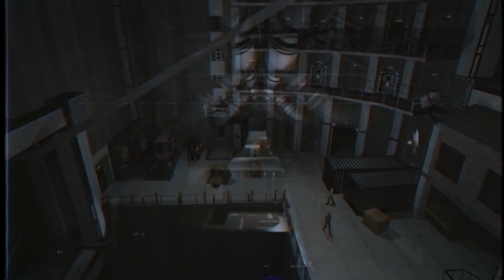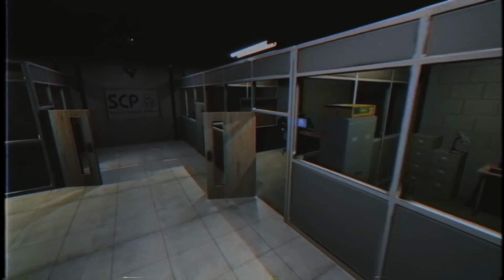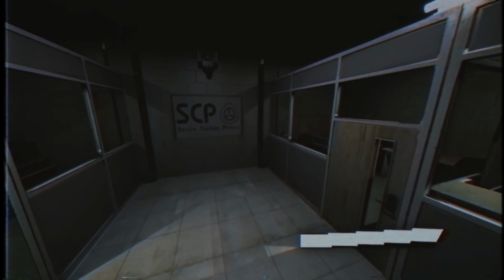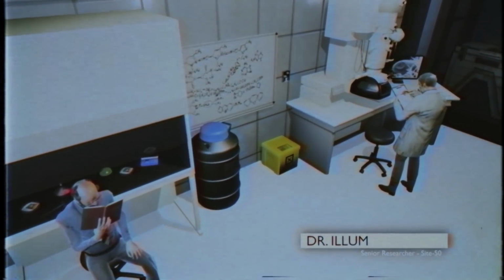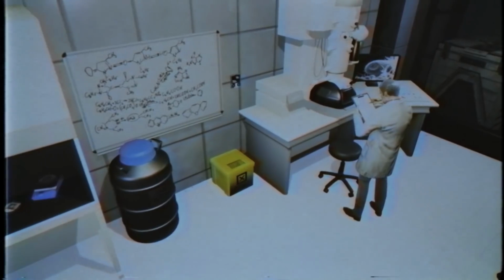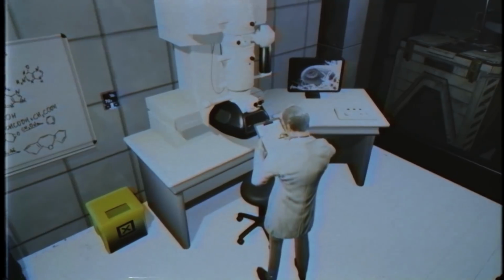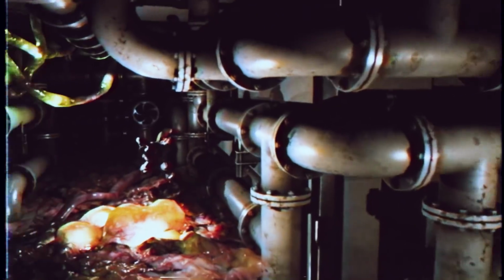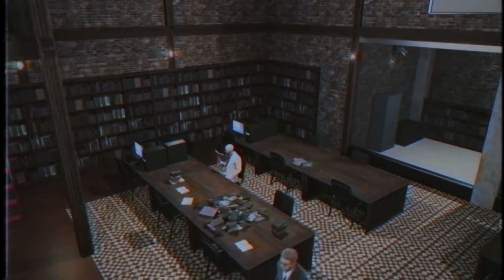SCP: Blackout - Welcome to Site-50 │ feat. SCP Illustrated, Stupendium & Jory Stultz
SCP: Blackout - Welcome to Site-50 │ feat. SCP Illustrated